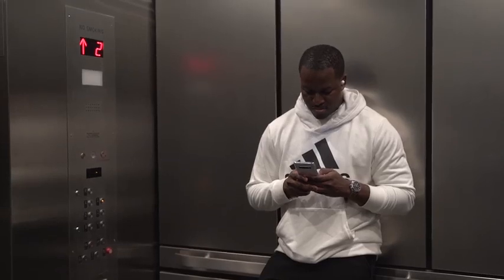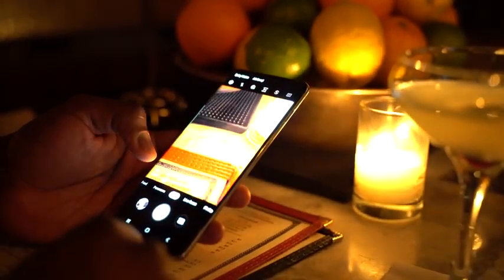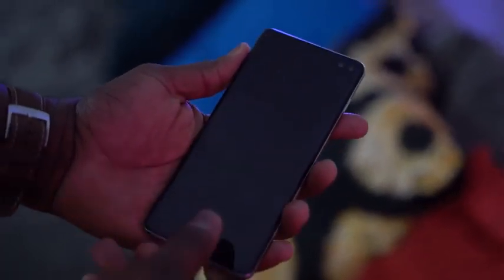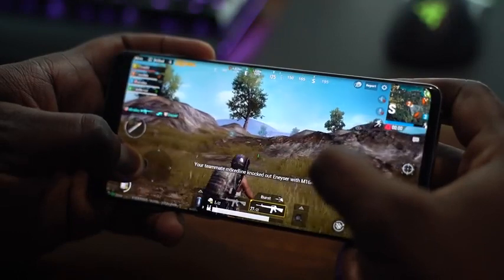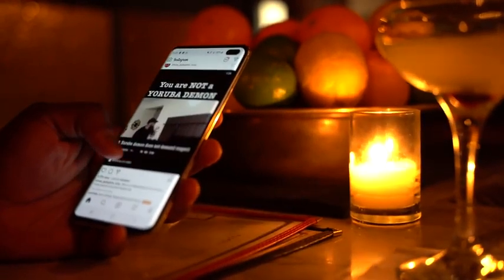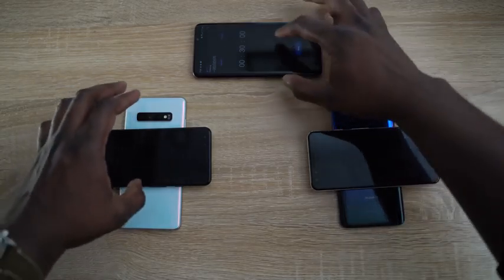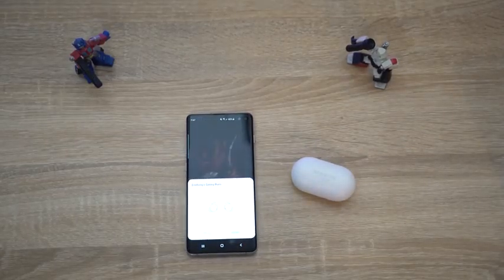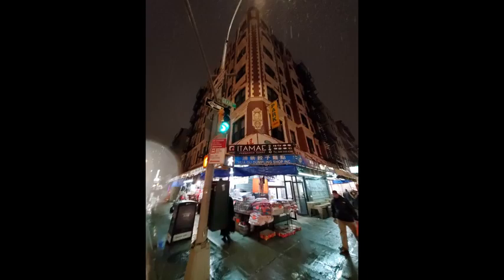Samsung Galaxy S10+ One Month Review!